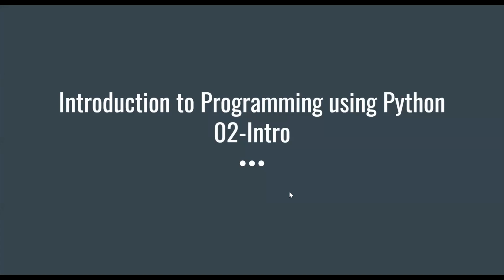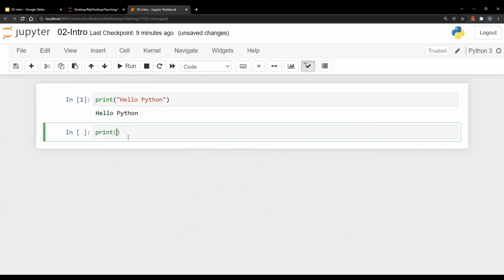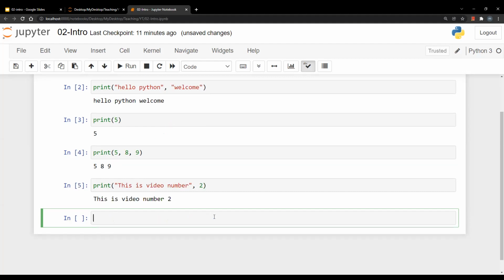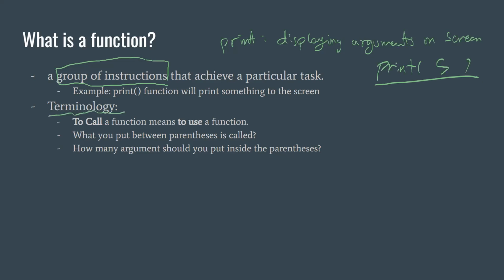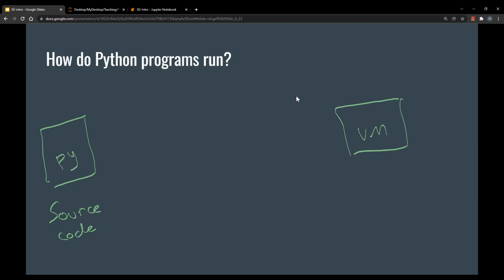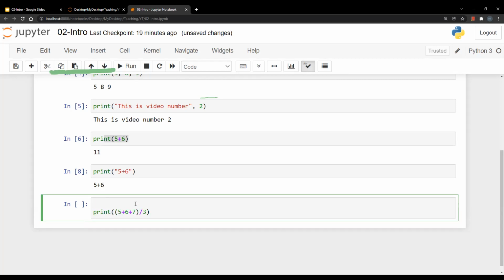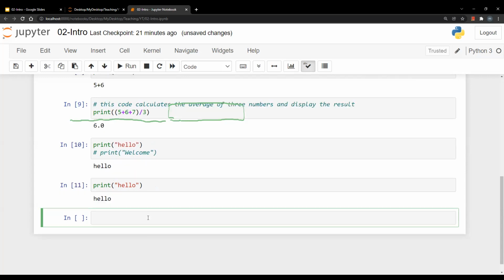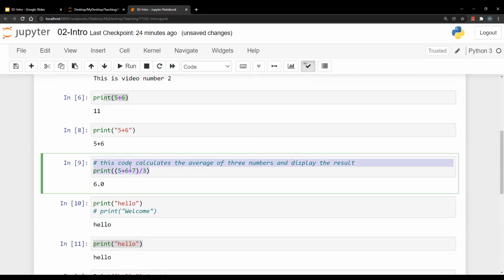Introduction to Programming Using Python: 02: Intro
print syntax
comments
type of errors with examples

Note: using Print with capital P is actually a run-time error, not a compiler-error as I mentioned in the video.